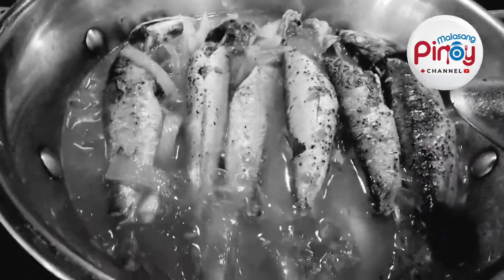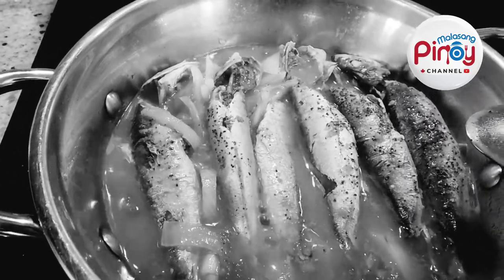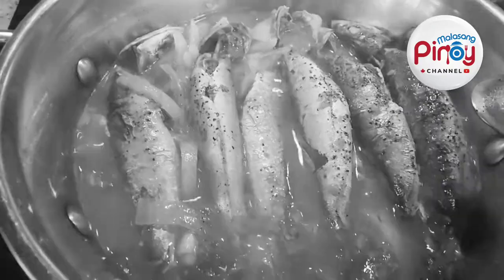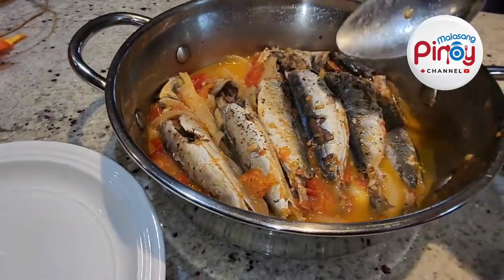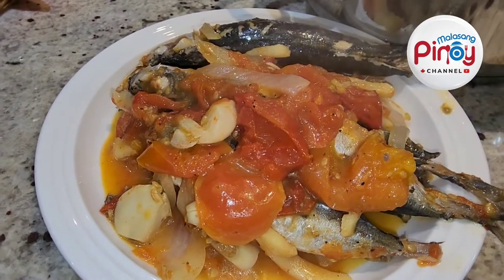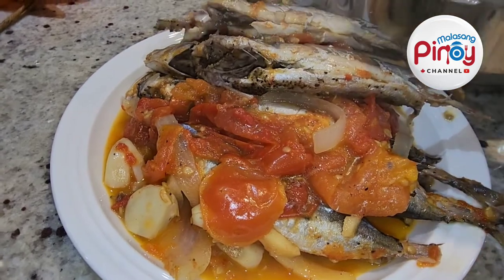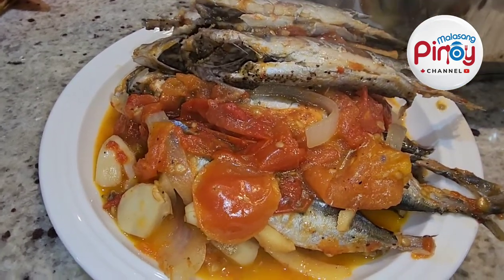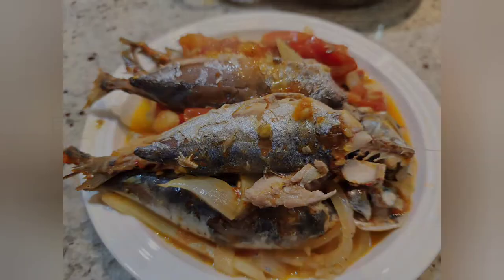Mackerel Inun-On (Inun on na Galunggong)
Musician: EnjoyMusic
Item Title:                      Cooking
Item ID:                         SJ7Y5JW
Author Username:                 GlowCity
Licensee:                        Kent Bryan Colocado
Registered Project Name:         LENTE
License Date:                    September 24th, 2022